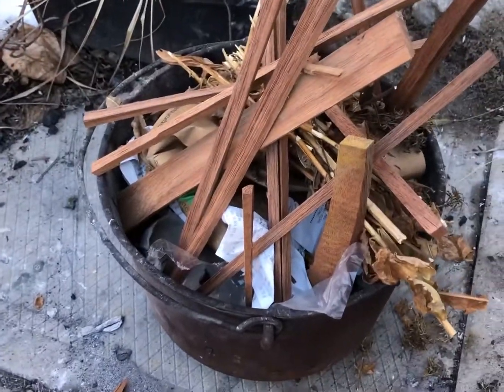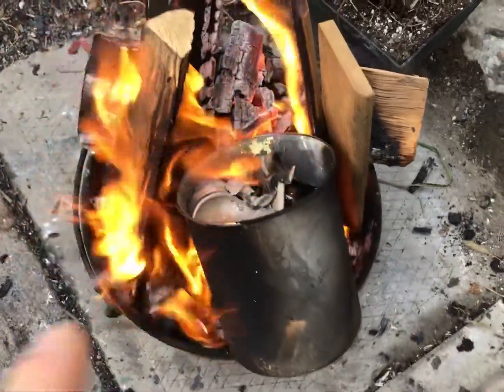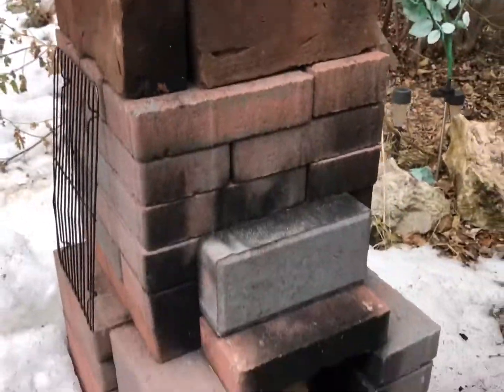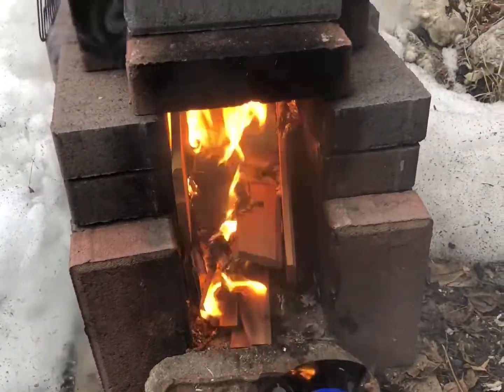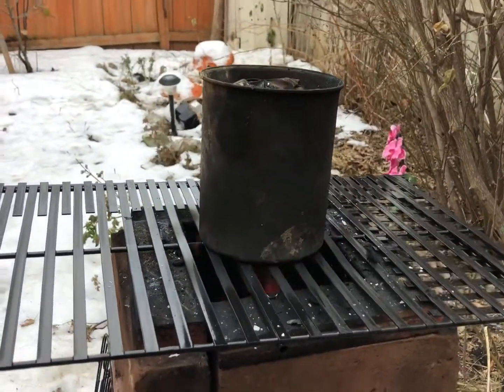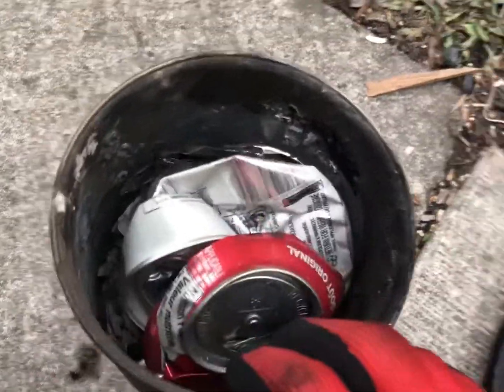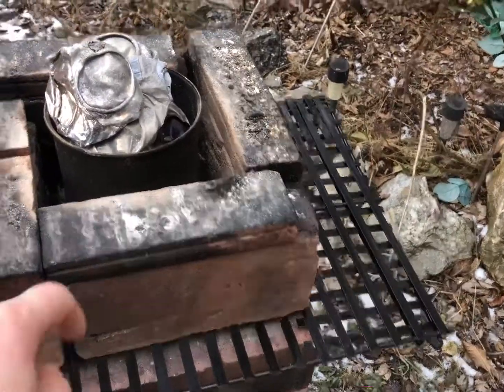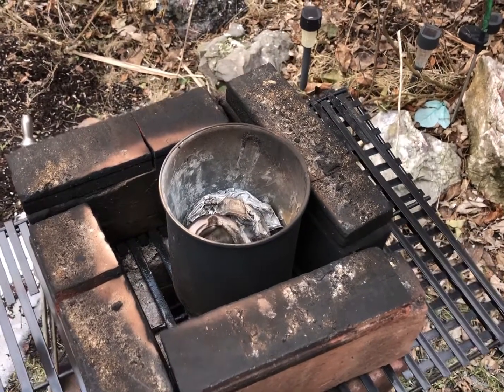Can you melt Aluminum using wood?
I try melting aluminum using just firewood. Will it work?